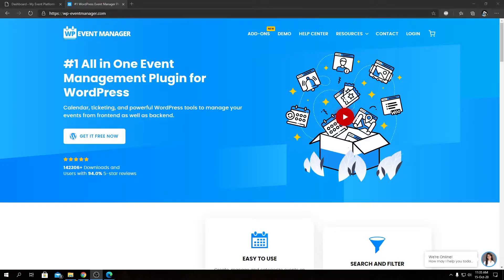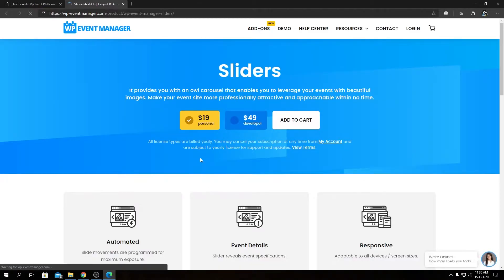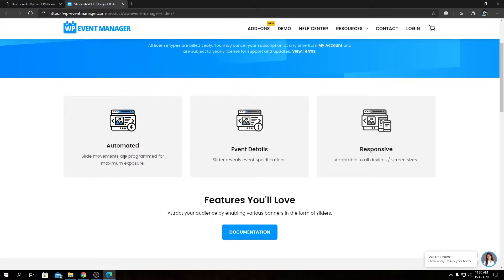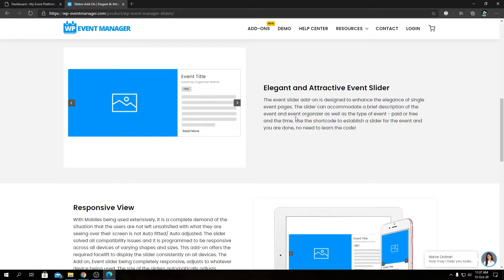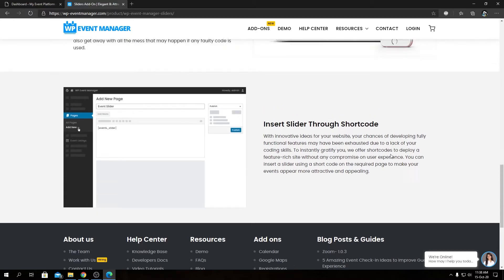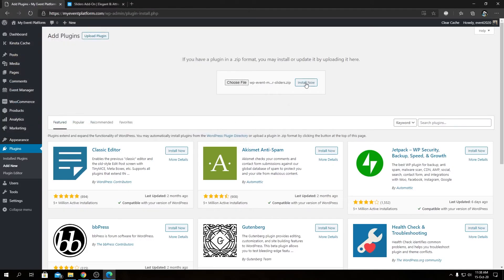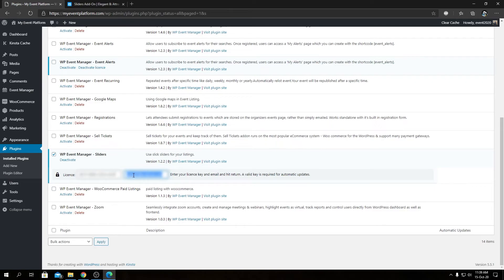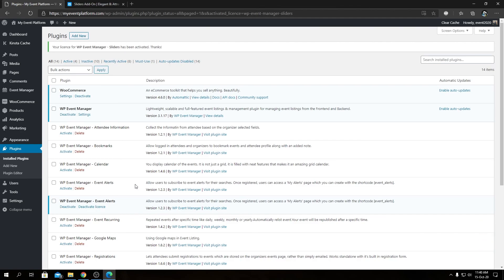WP Event Manager: Introducing Event Sliders Addon for WordPress Website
Event Sliders provides you with an owl carousel that enables you to leverage your events with beautiful images. Make your event site more professionally attractive and approachable within no time.

Automated-
Slide movements are programmed for maximum exposure.

Event Details-
Slider reveals event specifications.

Responsive-
Adaptable to all devices/screen sizes.

Elegant and Attractive Event Slider
The event slider add-on is designed to enhance the elegance of single event pages. The slider can accommodate a brief description of the event and event organizer as well as the type of event - paid or free and the time. Use the shortcode to establish a slider for the event and you are done, no need to learn the code!

Responsive View
With Mobiles being used extensively, it is a complete demand of the situation that the users are not left unsatisfied with what they are seeing over their screen is not Auto fitted/ Auto adjusted. The slider solved all compatibility issues and it is programmed to be responsive across all devices of varying shapes and sizes. This add-on offers the required facelift to display the slider consistently on all devices. The Add, Event slider being completely responsive, adjusts to whatever device is being used. The size of the sliders automatically adjusts according to the Mobile screen of the users, making it easy for them to get information. The add-on makes sure that the slider is displayed beautifully on the website without messing up its surroundings. Thus, the need for a developer to create a slider is totally crushed and you also get away with all the mess that may happen if any faulty code is used.

Insert Slider Through Shortcode
With innovative ideas for your website, your chances of developing fully functional features may have been exhausted due to a lack of your coding skills. To instantly gratify you, we offer shortcodes to deploy a feature-rich site without any compromise on user experience. You can insert a slider using a short code on the required page to make your events appear more attractive and appealing.